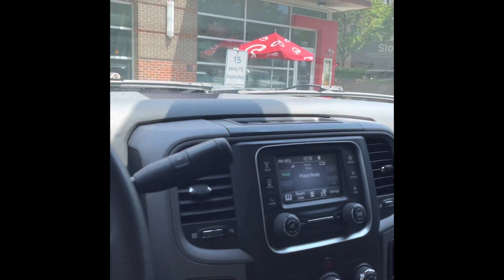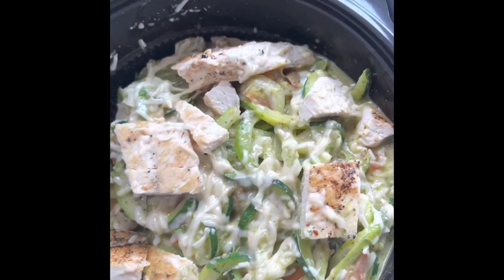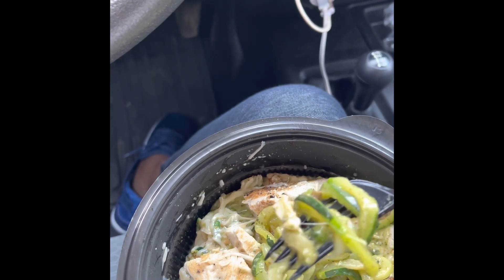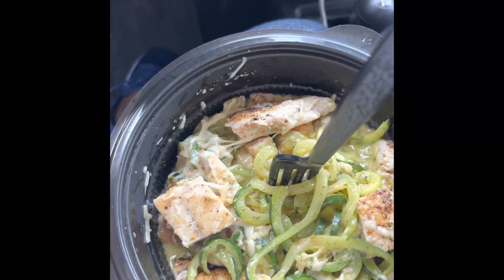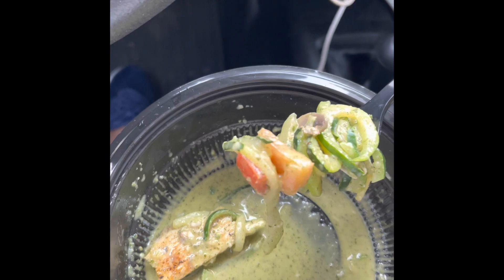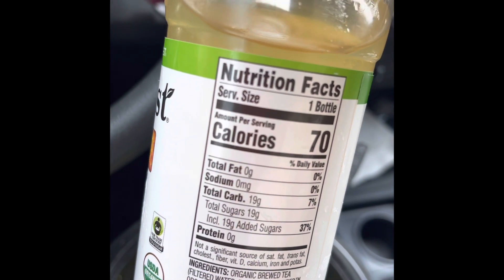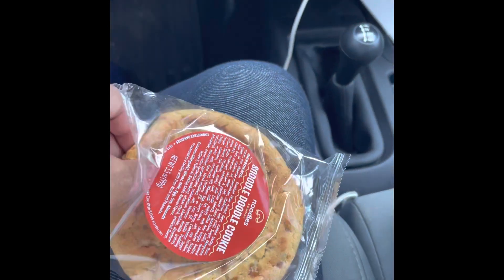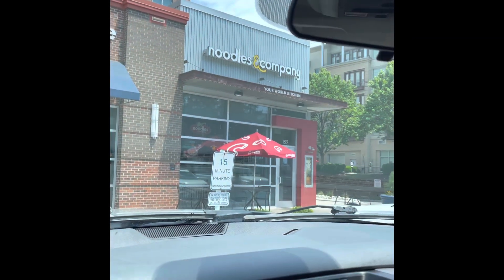Noodles & Company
Zucchini Noodles and Chicken - a review